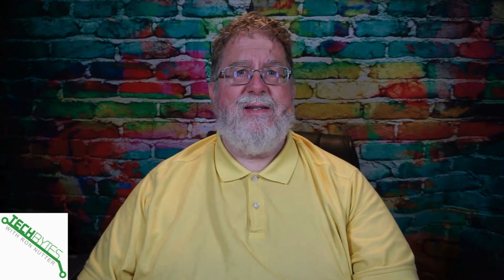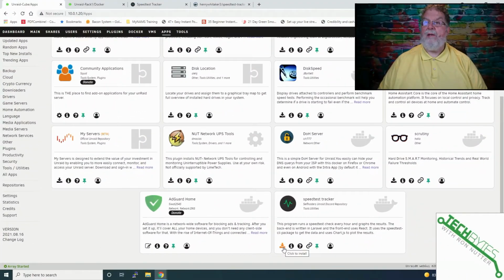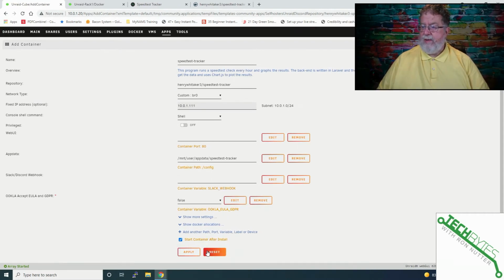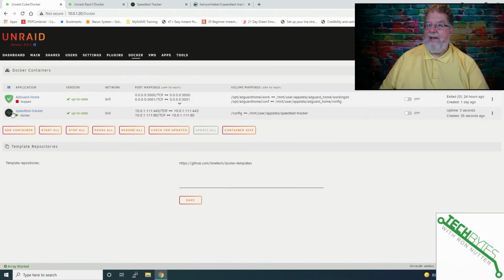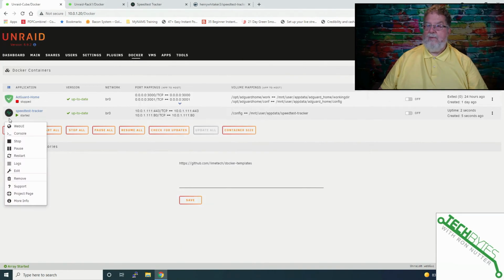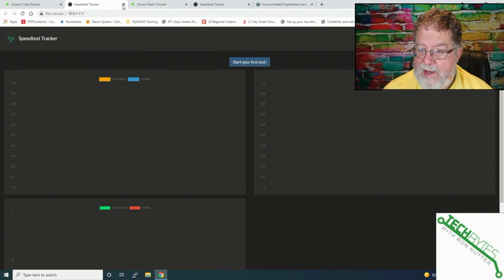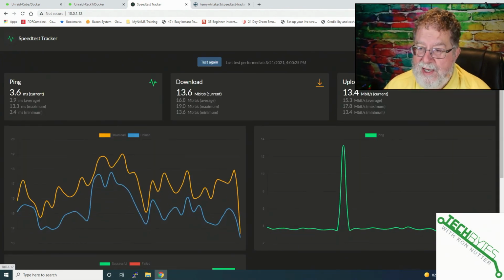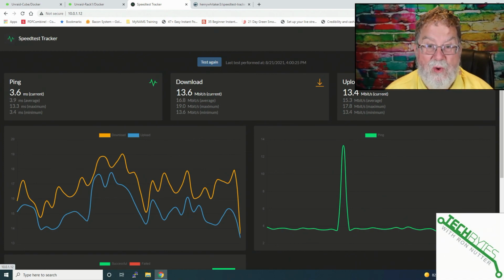Monitoring your internet connect using Speedtest-Tracker and Unraid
Want a way to automatically monitor your internet connection speed?

Like to have a graph that you can use as needed to show the problem?

⏱️TIMESTAMPS⏱️
0:00 - Intro
0:45 - What we will be covering
0:59 - What is Speedtest-Tracker?
2:08 - Installing Speedtest-Tracker
4:12 - Speedtest installation tips
4:47 - Using Speedtest-tracker